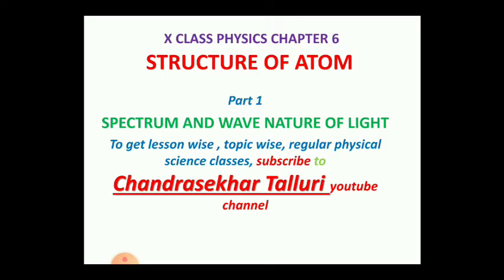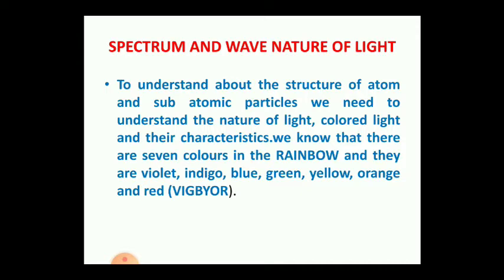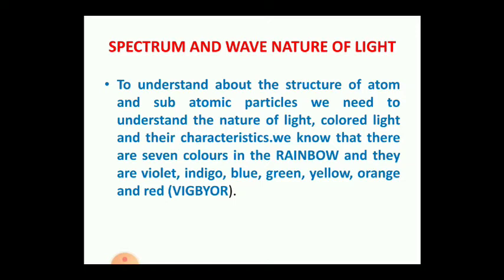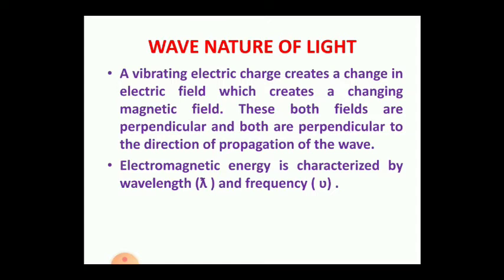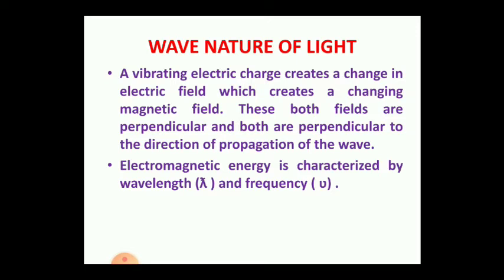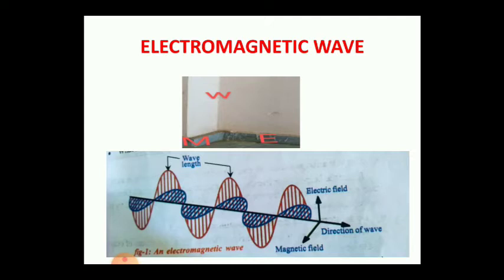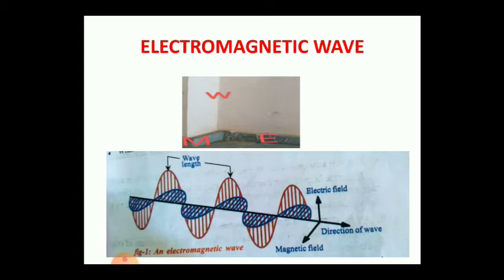X EM Chapter 6 P 1 spectrum and wave nature of light